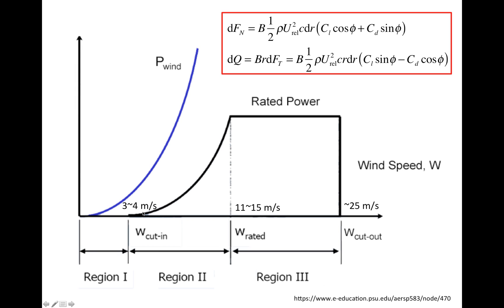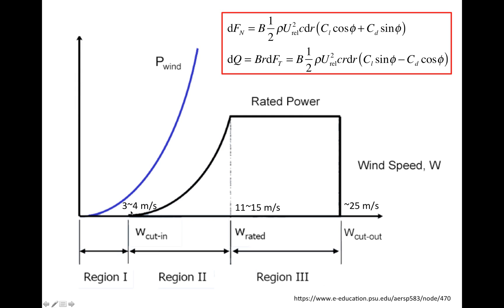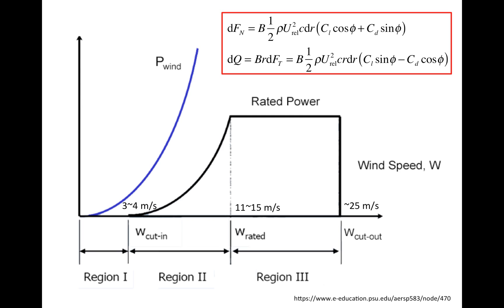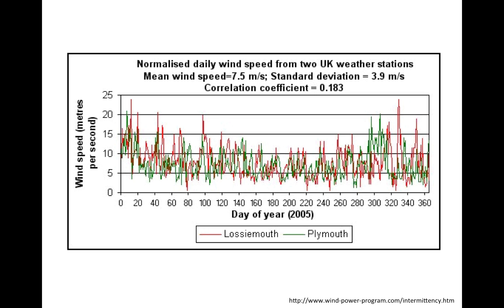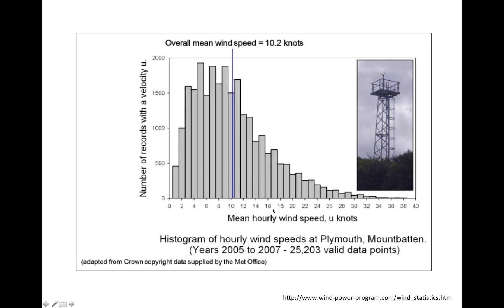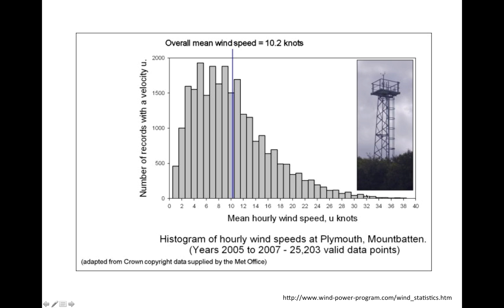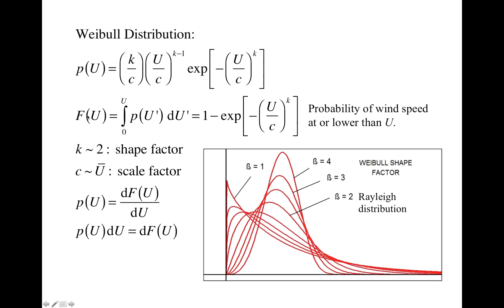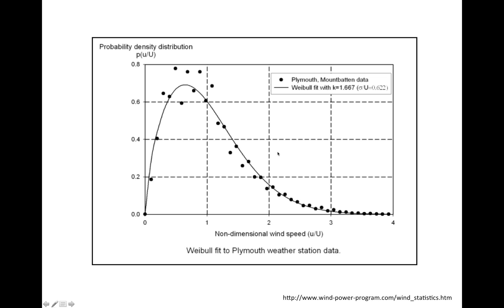Understanding Wind Turbines (12) - Aerodynamics 10